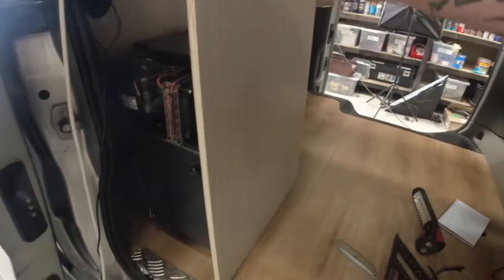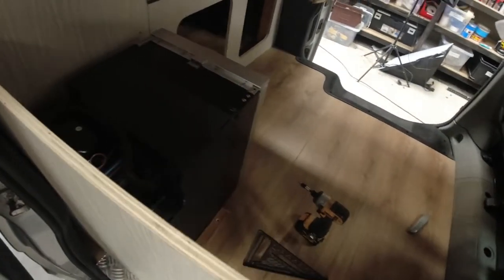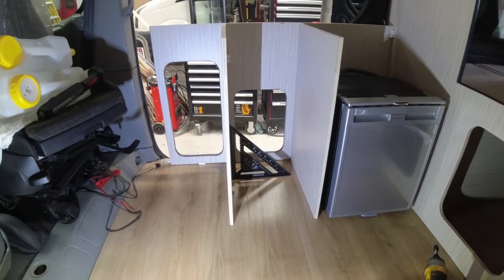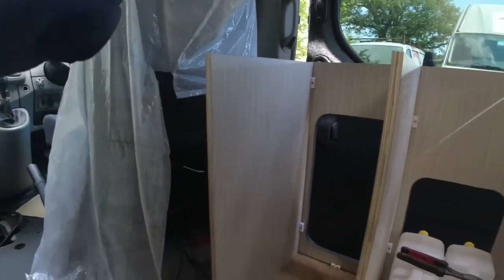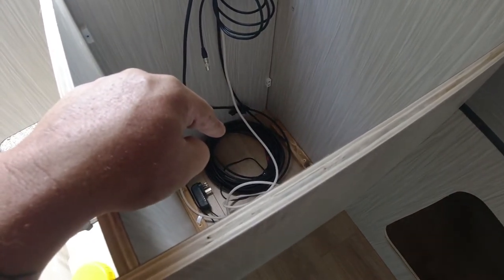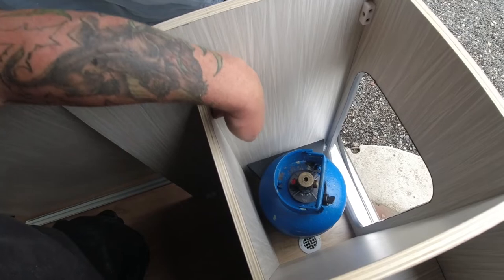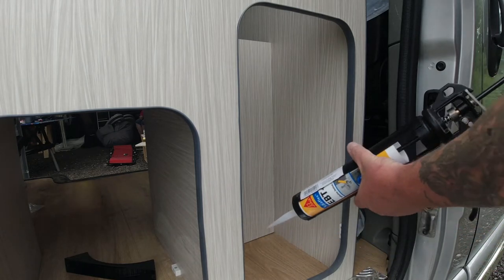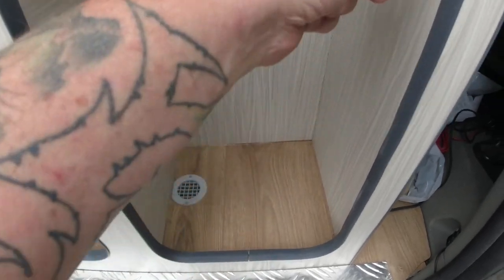Renault Trafic Campervan Conversion - Kitchen build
In todays video we start the kitchen build and work on the final phases of this campervan build, Renault Trafic Campervan Conversion - Kitchen build.

renault trafic
csmprevan kitchen
campervan conversion